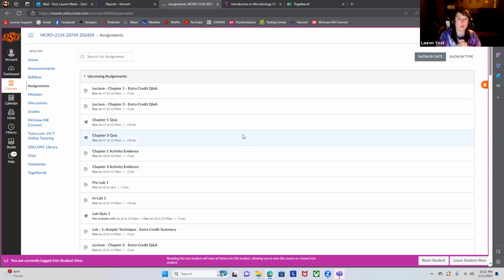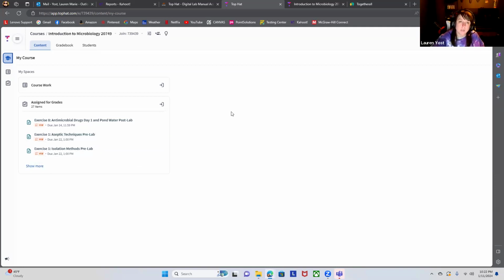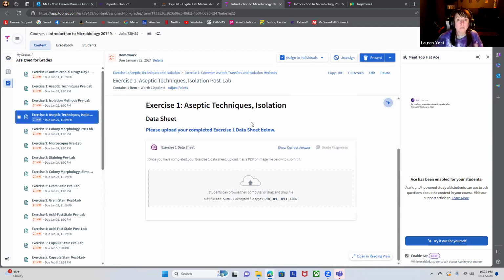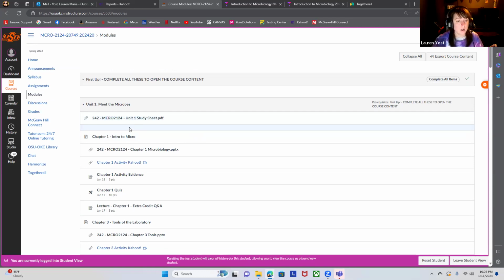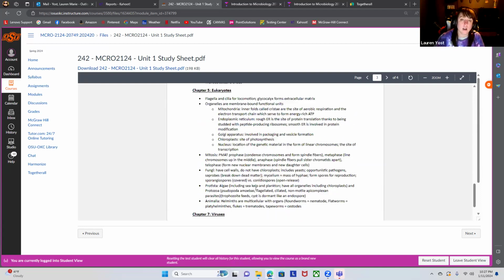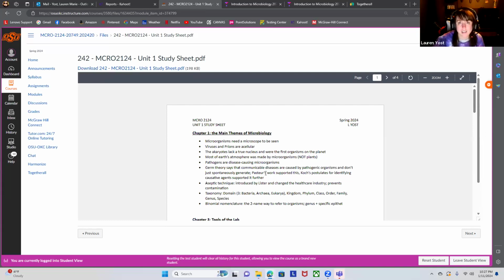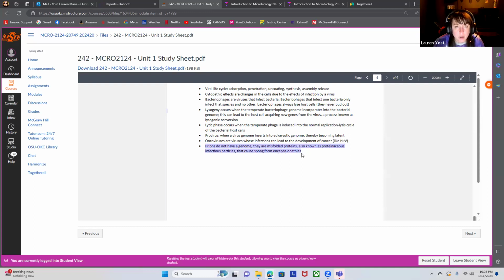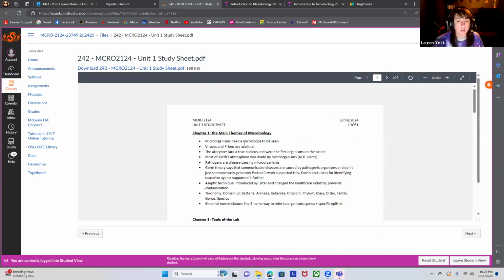Intro to Intro to Micro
Get an idea of what is expected of you this semester in OSU-OKC's Introduction to Microbiology course MCRO2124.